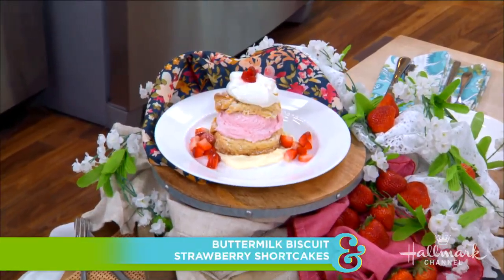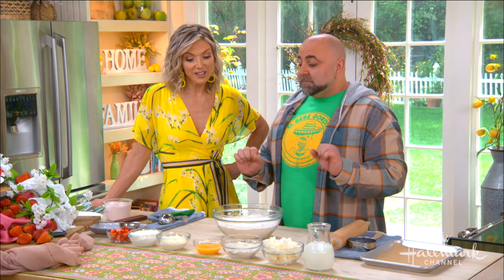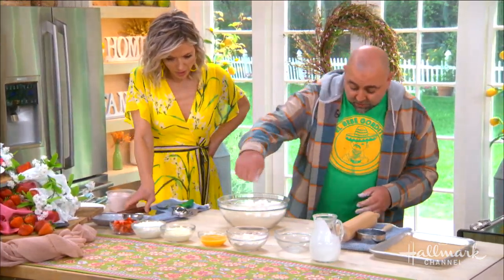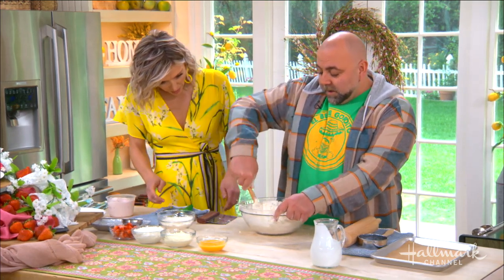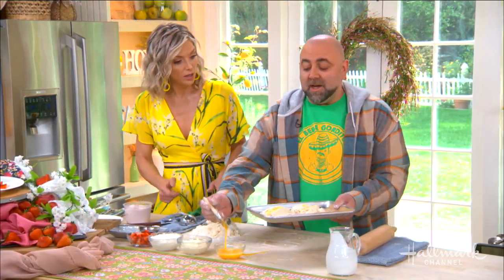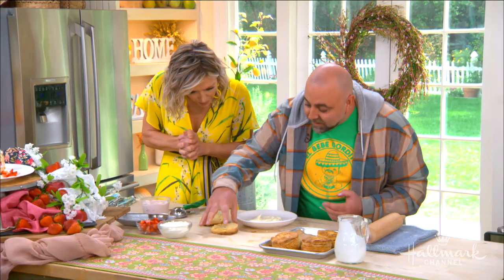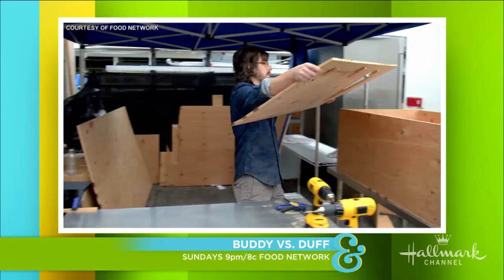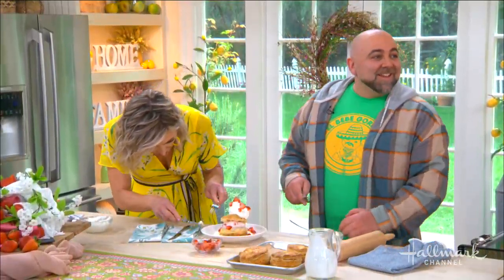Duff Goldman's Buttermilk Biscuit Strawberry Shortcakes - Home & Family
Chef Duff Goldman is making a delicious dessert and adding his own sweet twist to it.